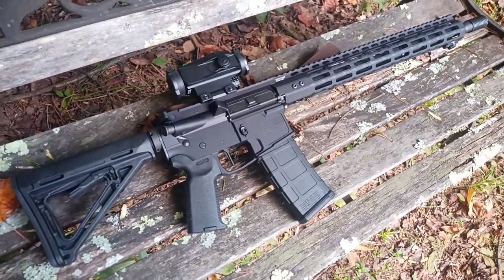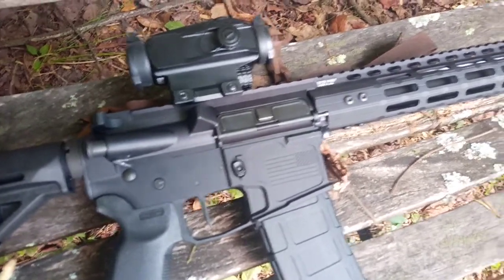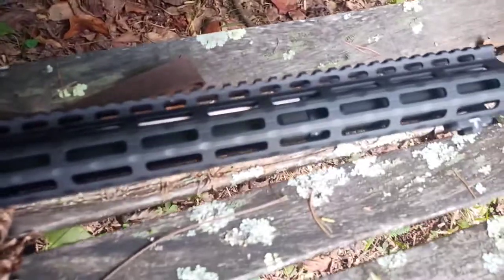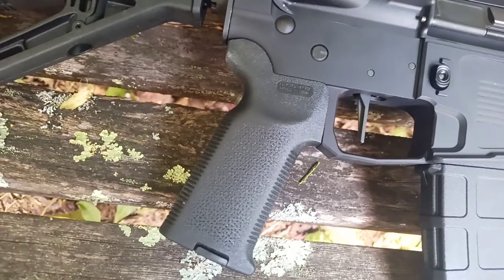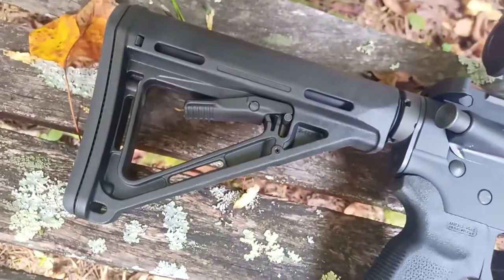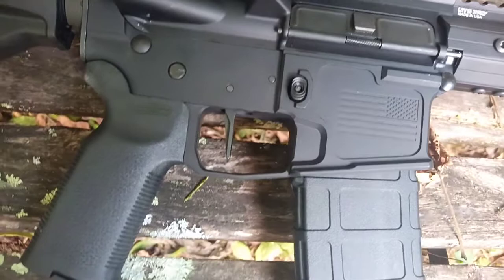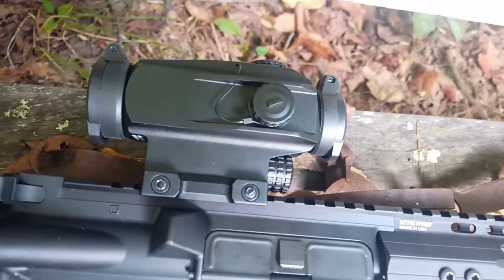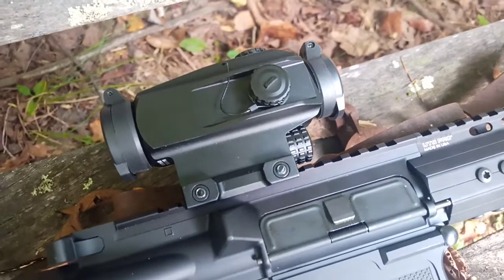My newest build.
It started with a stripped Anderson upper and I built around it.

UTG Pro 15 inch Super slim line free floating handguard.
16 inch FN chrome lined barrel with a low profile gas block and mid length gas tube.
Troy Industries Claymore Muzzle Brake.
Wilson Combat BCG.
17 Designs Billet Aluminum Lower.
Magpul MOE 6 position stock.
Magpul K2 grip.
Timney Impact drop in trigger.
Topped off with a Swamofox Blade 1X25 Prisim Optic.

Gonna take a trip to the range soon...